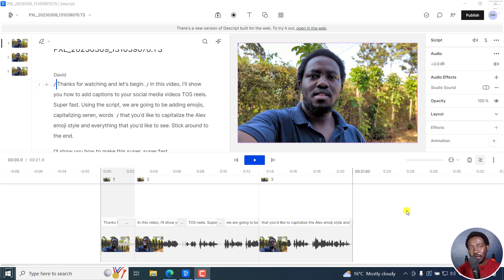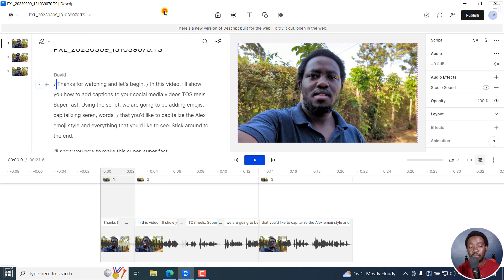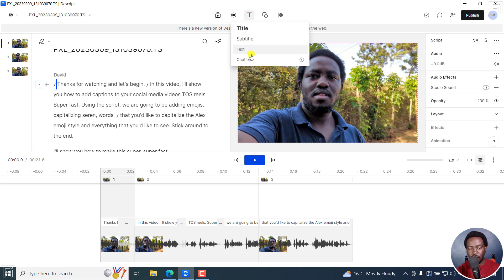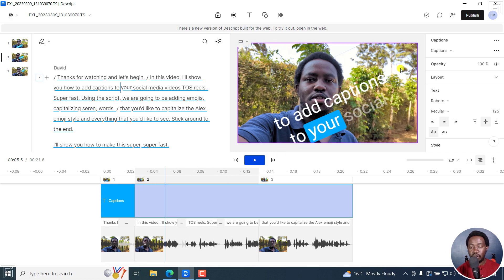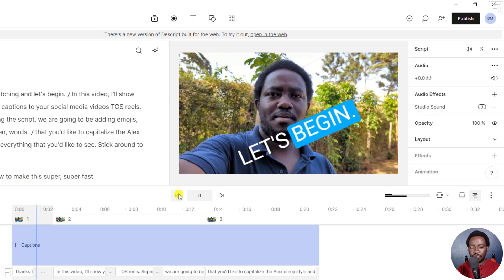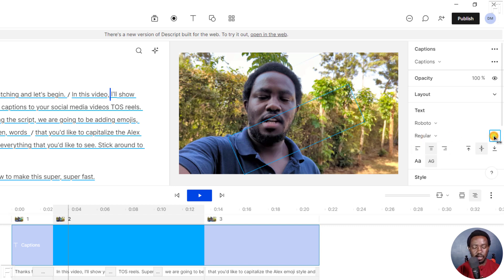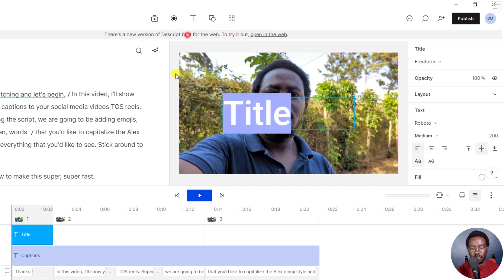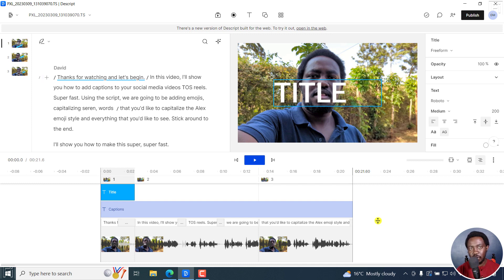How to Easily Make Text, Titles or Captions ALL UPPERCASE in Descript Storyboard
In this video, I'll show you How to Easily Make Text, Titles or Captions ALL UPPERCASE in Descript Storyboard. Try Descript Now